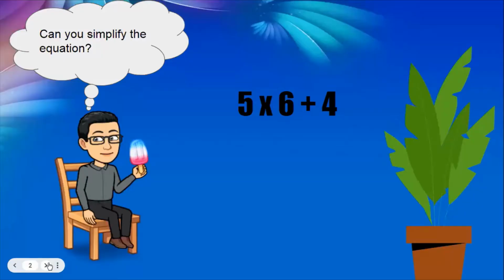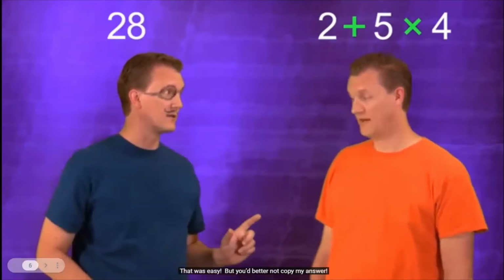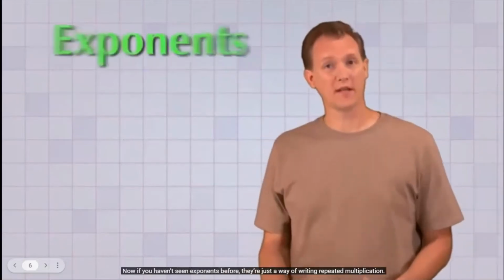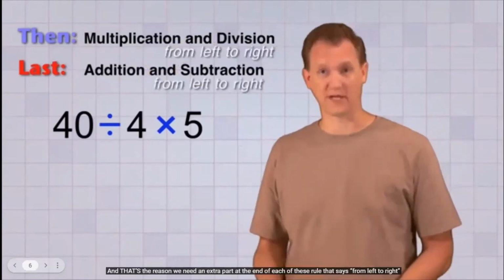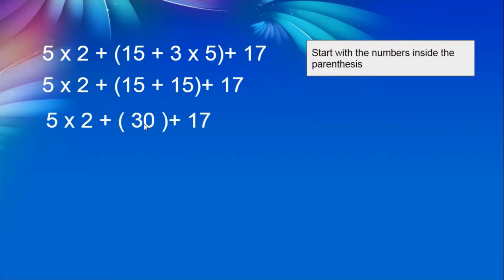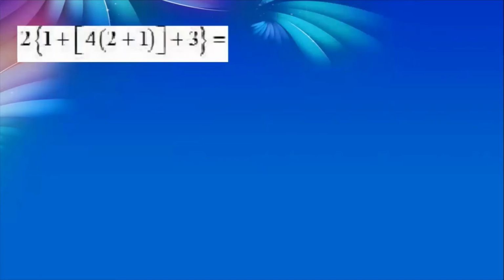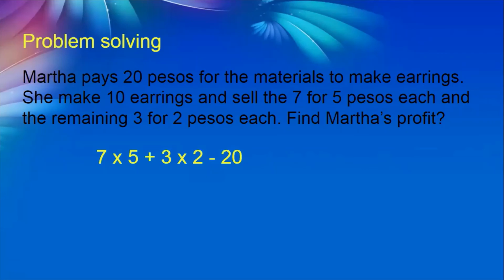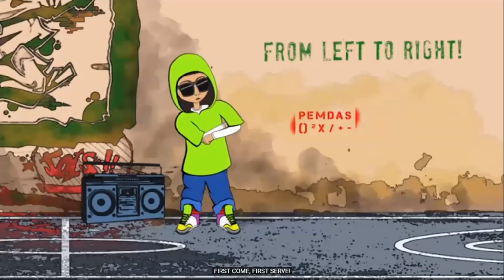Order of Operation final